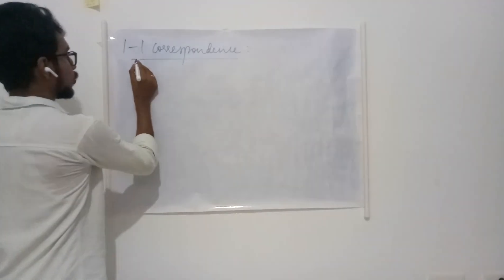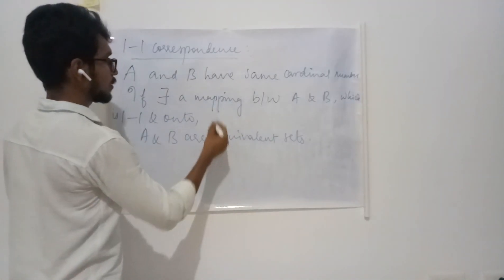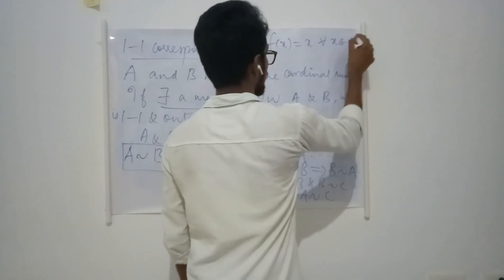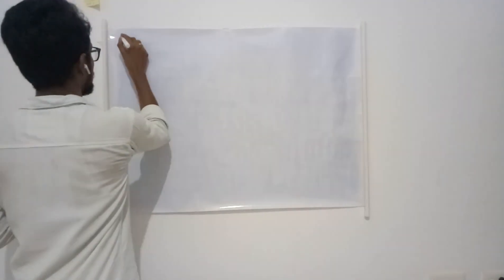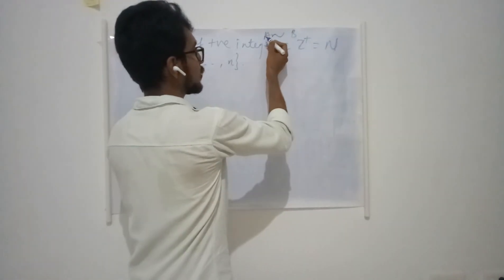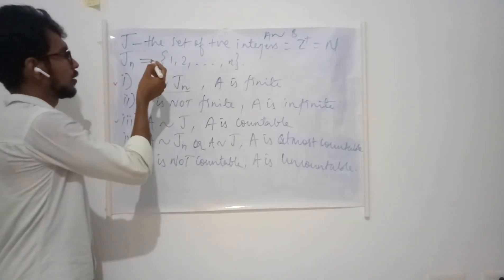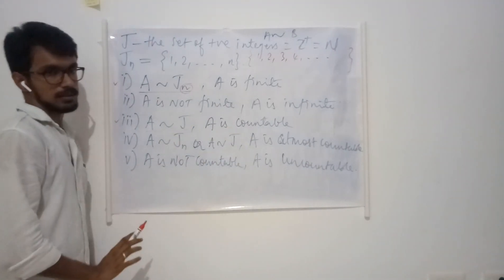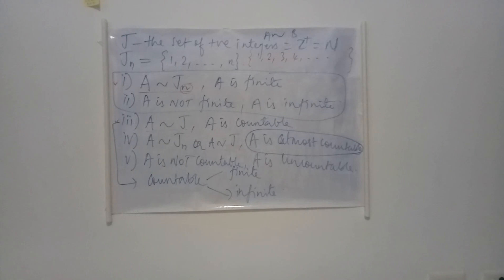Countable and uncountable sets - Lec 05 - Real Analysis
The idea of countable and uncountable sets are explained.